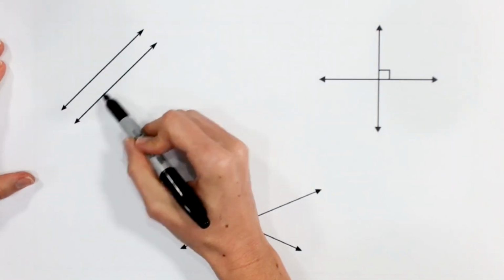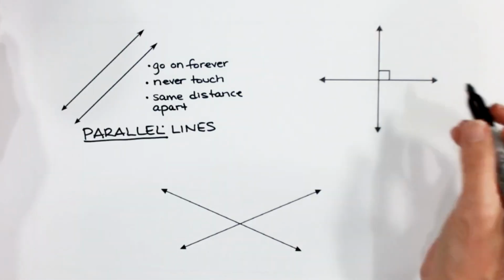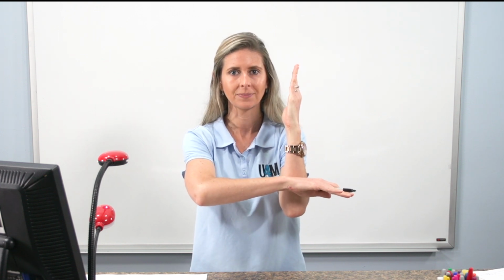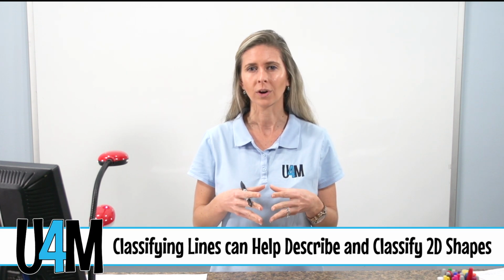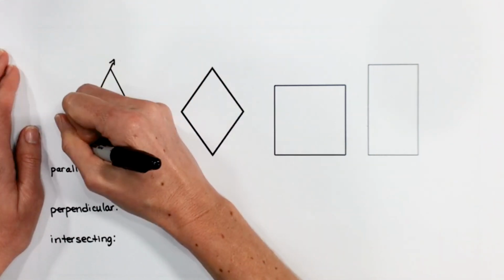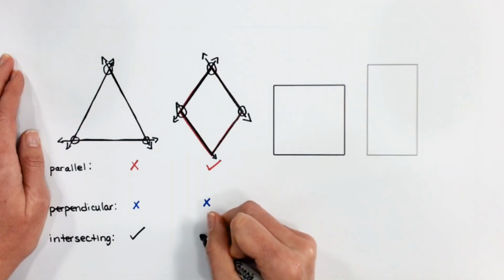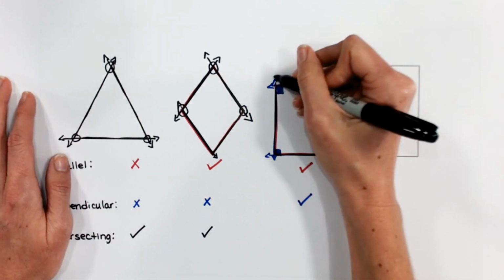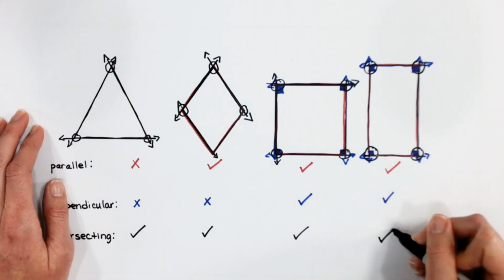Classifying Lines - Geometry - 2D Shapes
This United 4 Math video explains how to classify lines in 2-dimensional (2D) shapes. Key vocabulary: intersecting lines, parallel lines, and perpendicular lines.